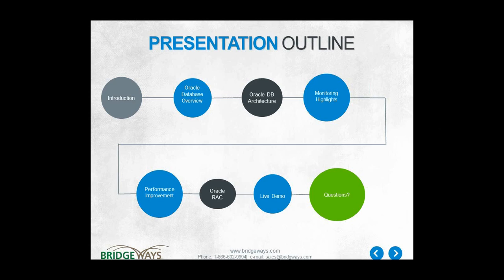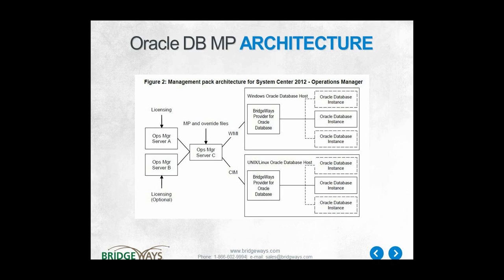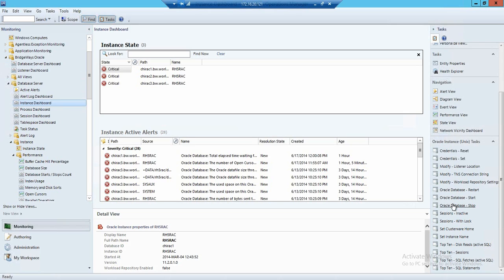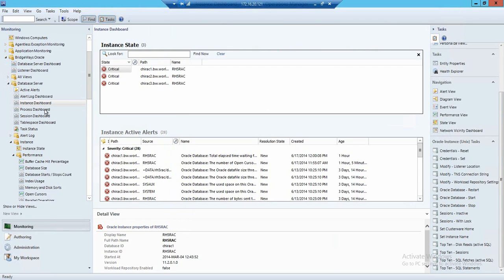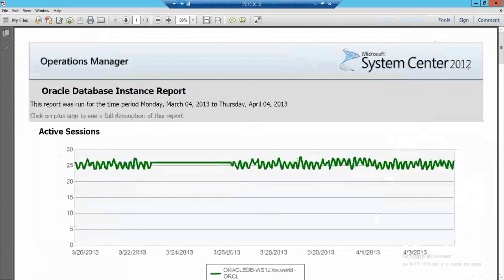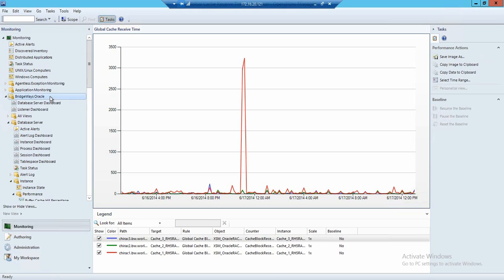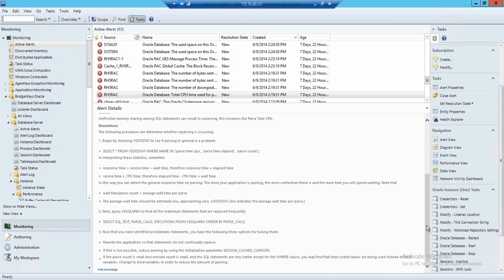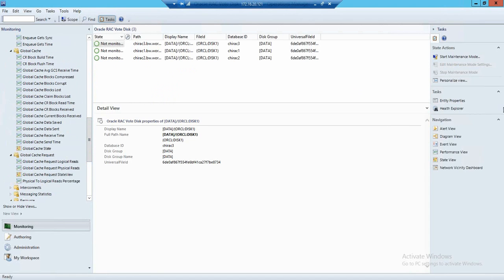Oracle Database & RAC Management Pack for SCOM Webinar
Watch a live demo of our new RAC-Aware Oracle Database Management Pack for System Center Operations Manager.

Since it's a live demo, please be aware that there is a time lag.

This webinar focuses on:

1) The features and benefits of our Oracle Database Management Pack for SCOM

2) Recent performance improvement, including monitoring the Oracle RAC environment.